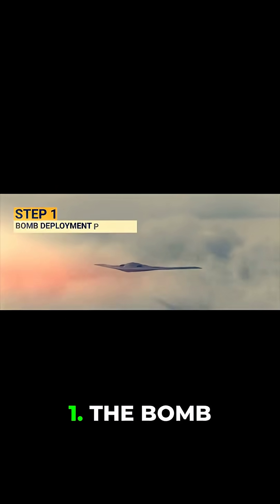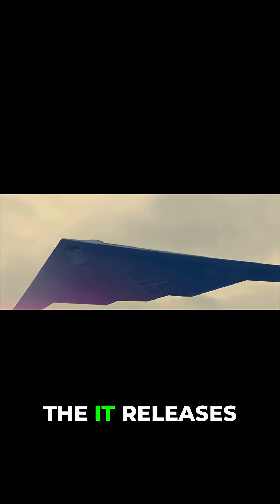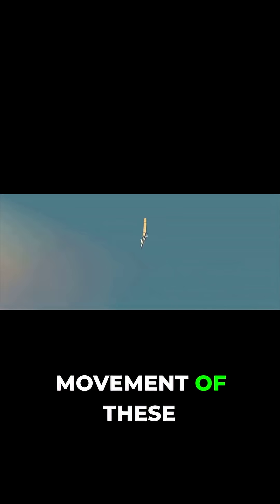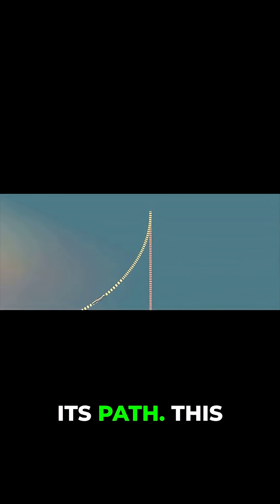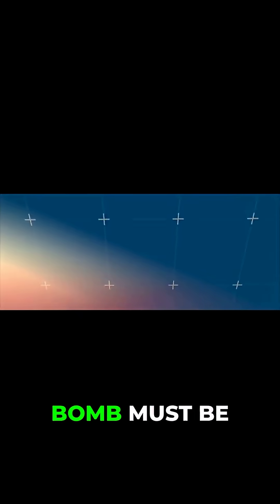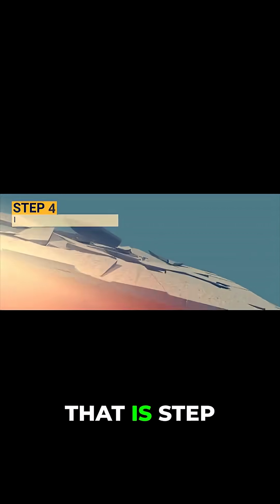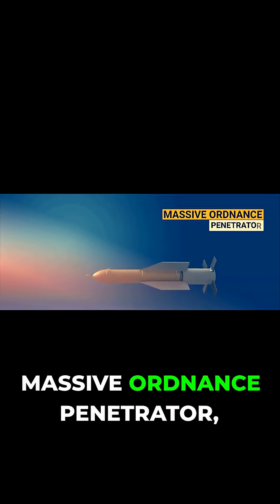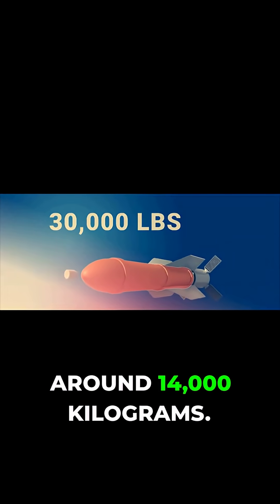How Bunker Busters Actually Work